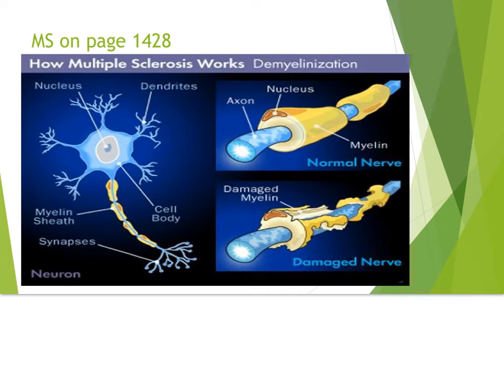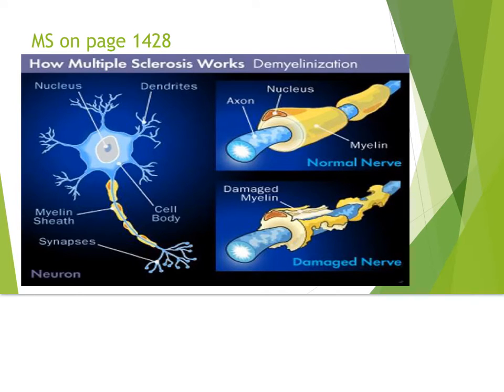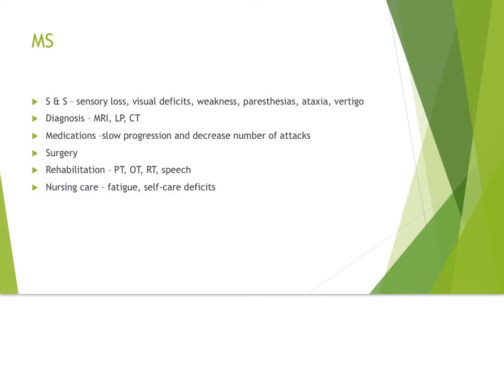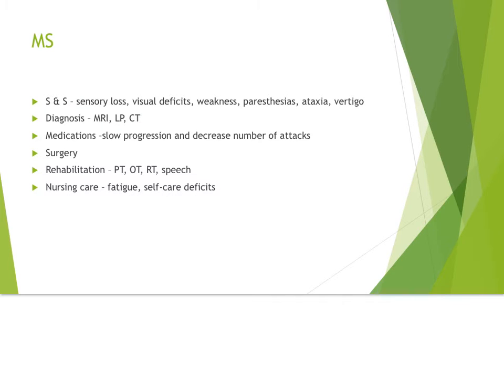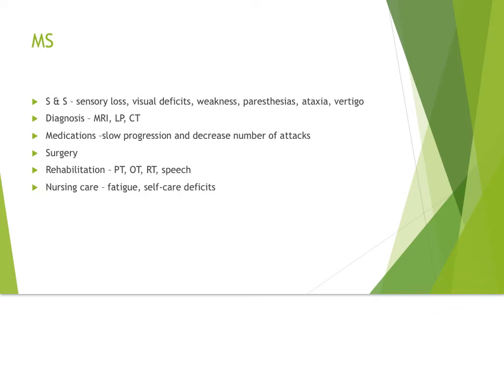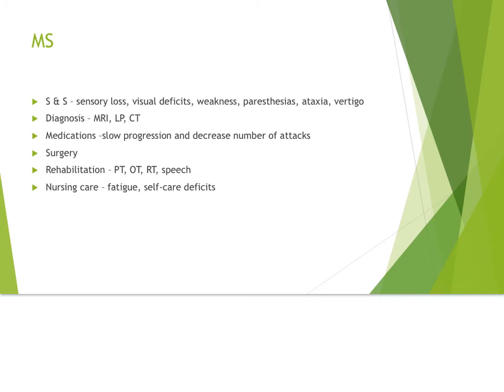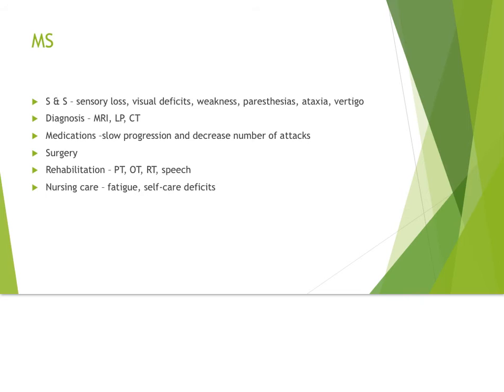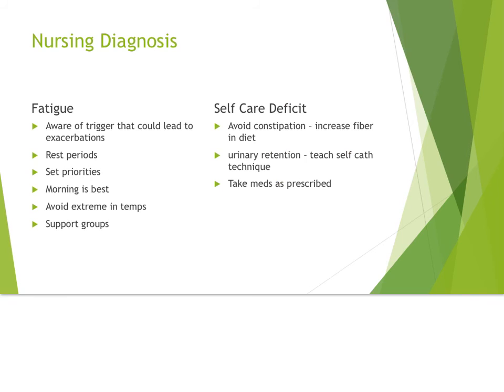Multiple Sclerosis II